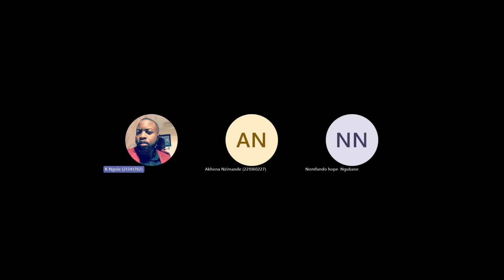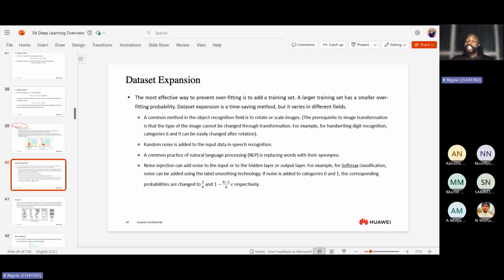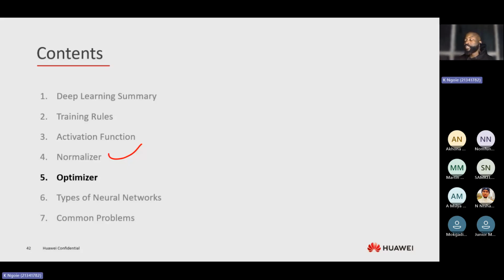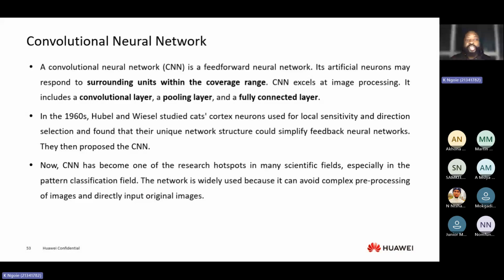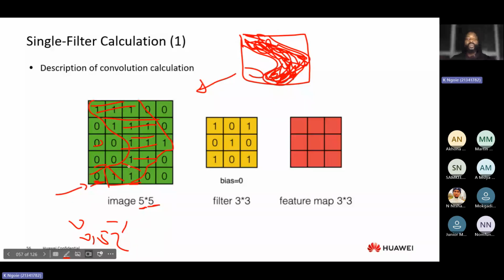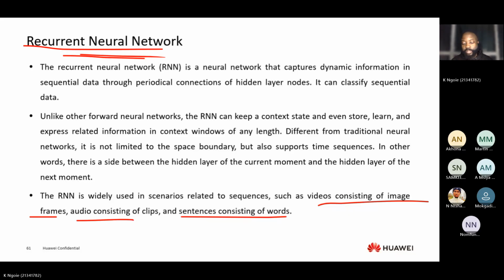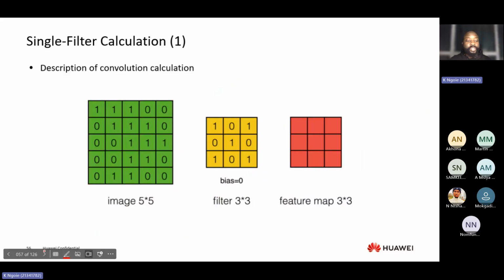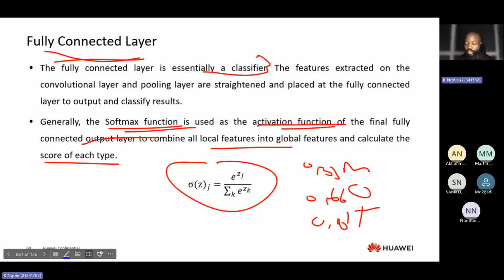HCIA AI class EPISODE 12 2JULY2025